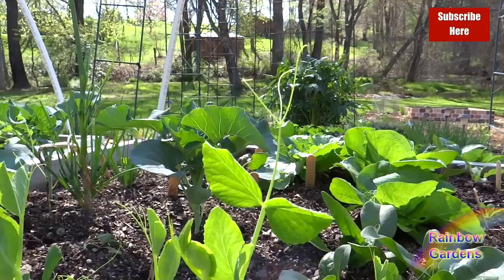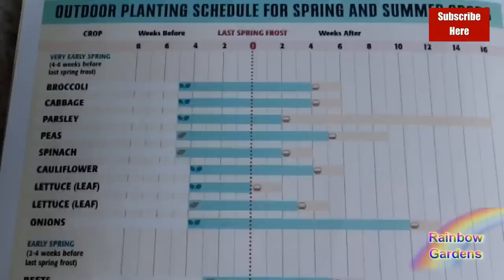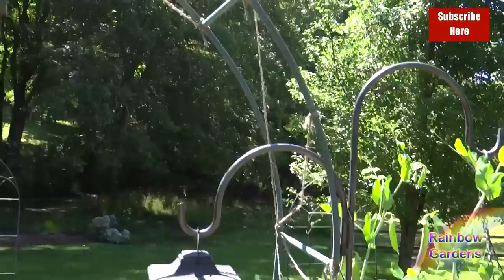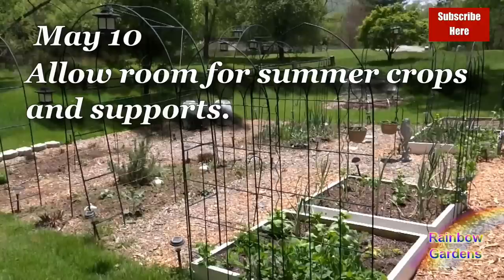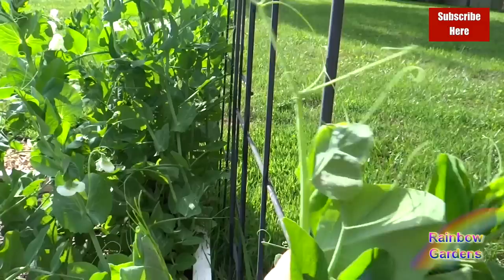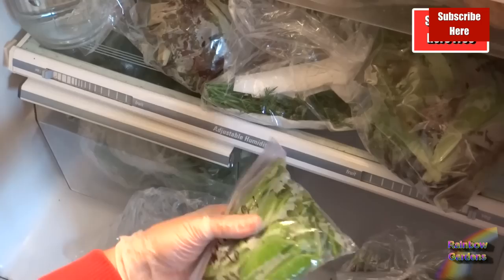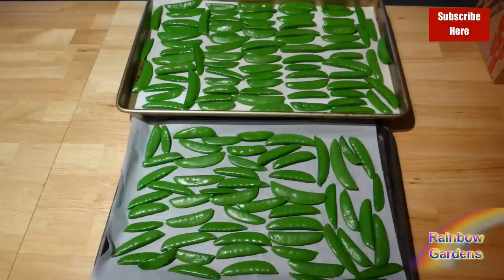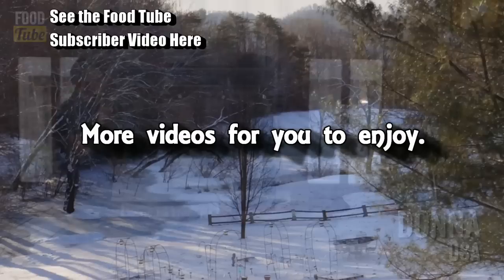How to Grow Peas - Seed to Kitchen, Pests, Recipes, Everything!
I will show you how to: select seed, plant, grow in containers, trellis, water, harvest, common pests & diseases, freeze, prepare, and more! This is the ONLY You Tube channel where I walk you through planting from seed and how to use peas in your kitchen.  I hope you enjoy this thorough video.  Every year, I grow about $55.00 worth of sugar snap peas, picked at peak flavor. The best part is, the seeds only cost around $1.50! All they need from me is some water, a light side dressing of compost, and TLC.

Here are a few links as mentioned in the video:
Garden Netting Trellis

Pea Aphid photo @ 18:41 Credit Here: cybermediadigitalservicesdigitalmag.com

Here are some inoculants for legumes (I have not used them, so I cannot recommend a certain brand)